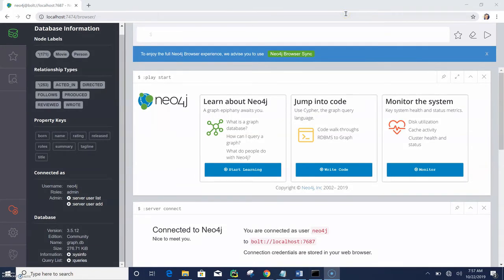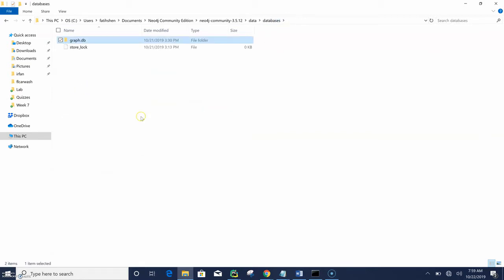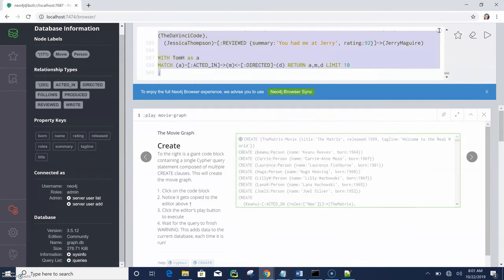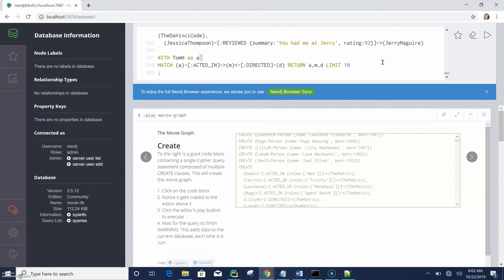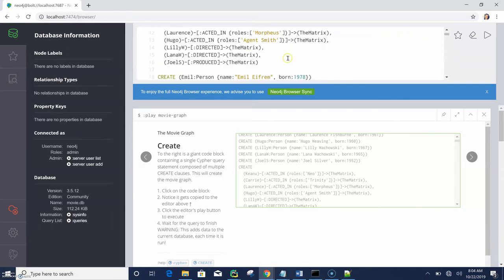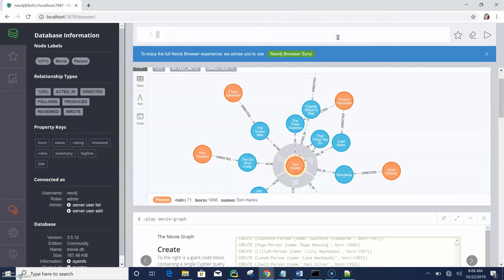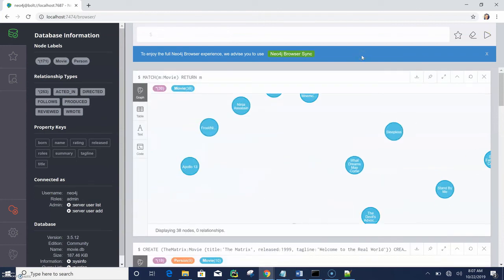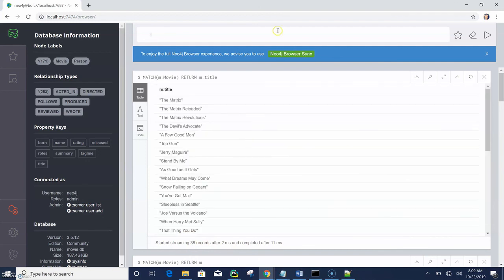Cypher queries to answer use cases of the movie graph database in Neo4j - Part 1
In this video, we write Cypher queries to answer some use cases of the movie graph database in the Neo4j environment. This video gives a basic understanding of using Cypher queries for real-world use cases.